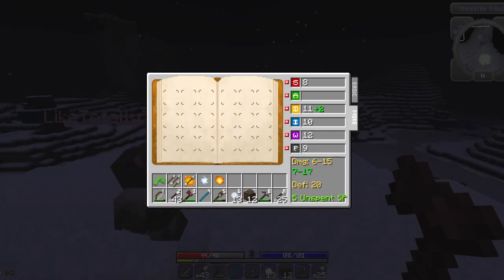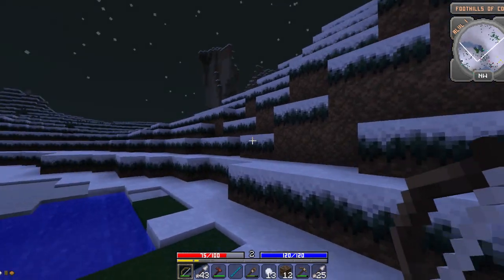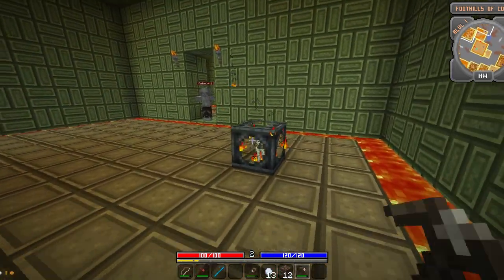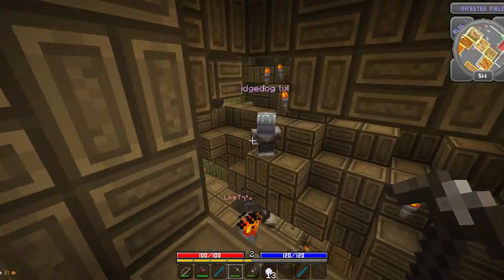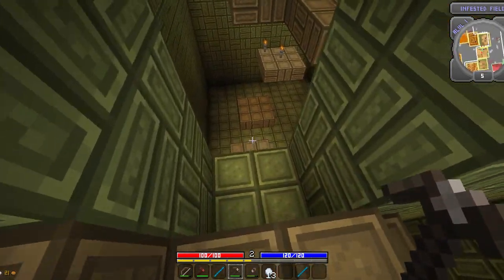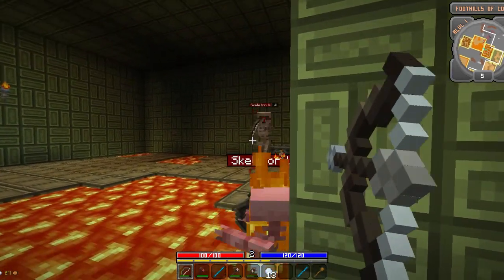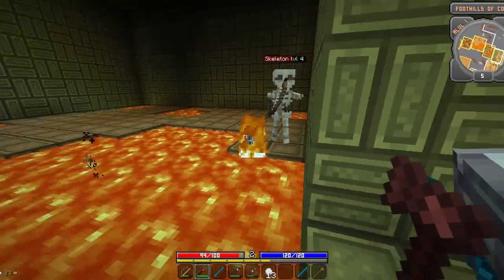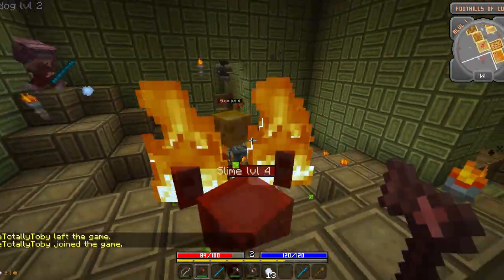Minecraft Hack/Mine Mod - The First Dungeon.. (EP03)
Today's episode sees our brave (PFFT!! Yeah right! lol) adventurers tackle their first proper dungeon. Scaling platforms, fighting monsters & looting the hell out every chest that they come across!

BYEEE! ^_^ x